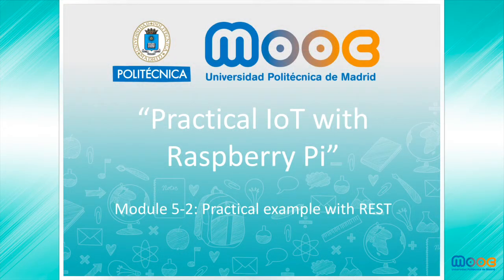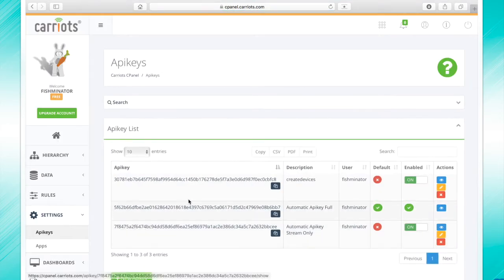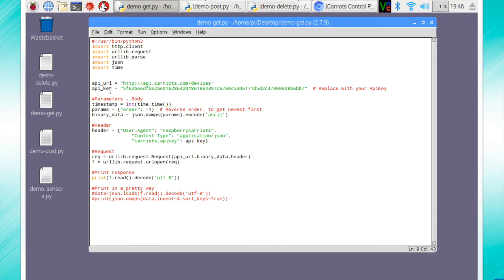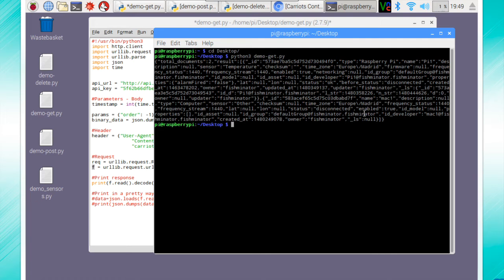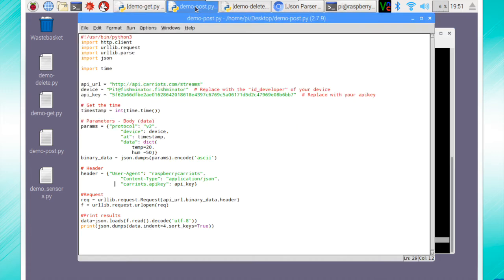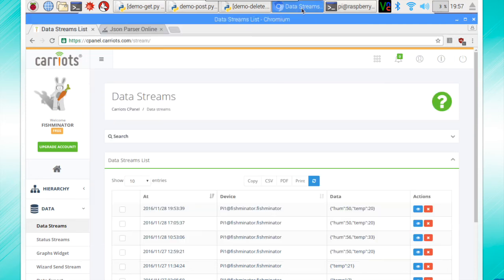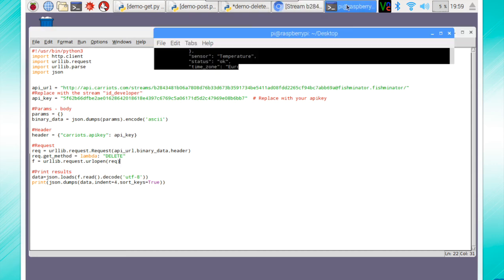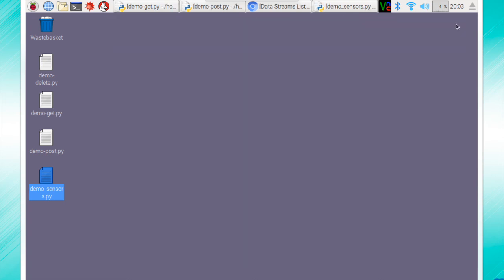MOOC Practical Internet of Things (IoT) 5.2: Practical example with REST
This video shows a practical example of a REST service with Carriots. It includes getting info from Carriots, sending data streams to Carriots, and deleting data from Carriots.